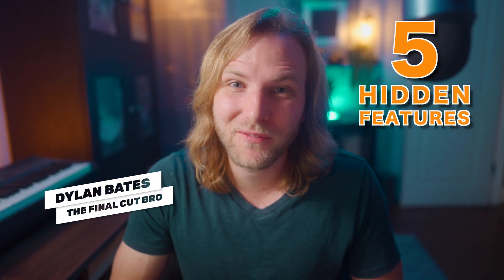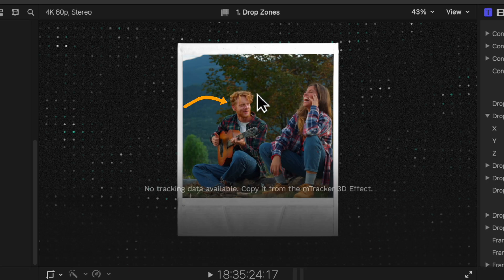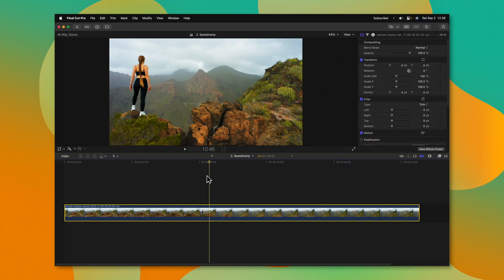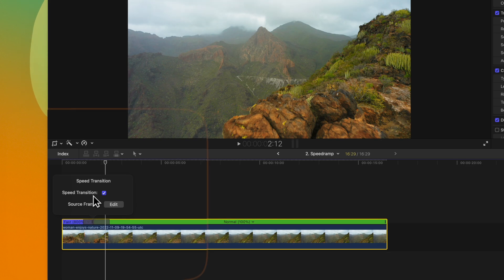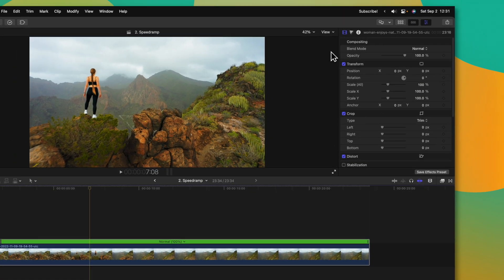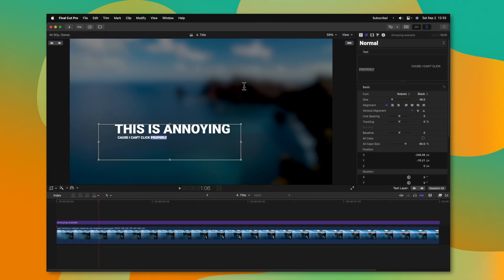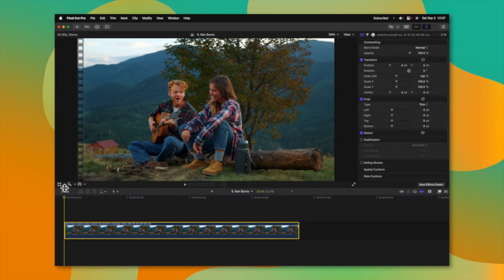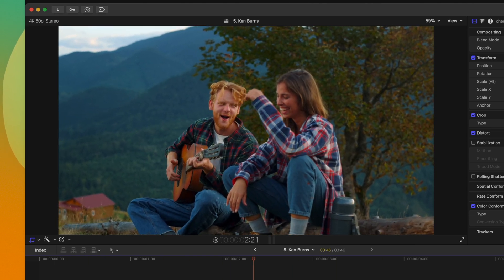5 HIDDEN features in Final Cut Pro YOU should know!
Did you know about these 5 hidden features in Final Cut Pro?
👊 Edited by • Taylor Bates

• MERCH & PLUGINS! •

Inquiries || Dylan(at)TheFinalCutBro.com

⏱ Chapters ⏱
0:00 Intro
0:10 1. Handling Dropzones
1:13 2. Speed Ramping Hidden Control
2:20 3. A Taller Inspector!
2:53 4. Working With Frustrating Titles
3:48 5. Change Your Ken Burns!